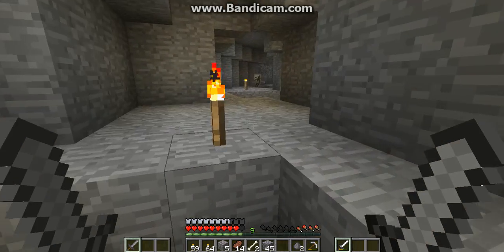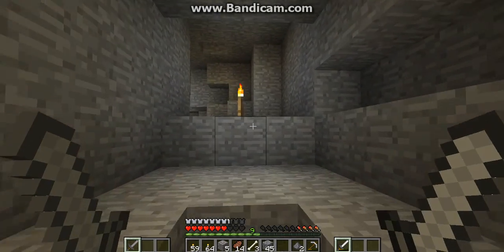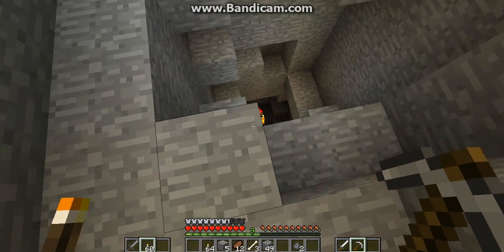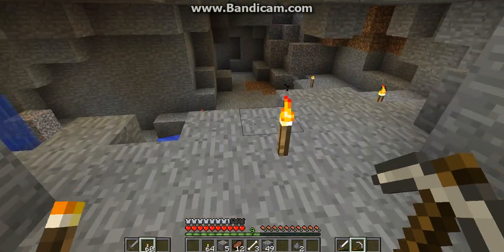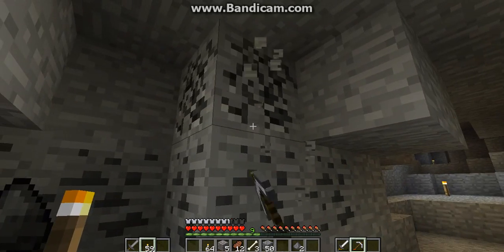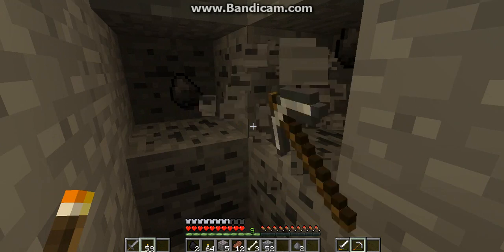Let's Play Minecraft with Apothxx part 16 (LOST AGAIN!)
I'm back, for better or for worse! And I have been away so long I have forgotten the layout of the cave I was in! Can we say HIP HIP HURRAY?! Anyway, come join me as I unleash DUAL WIELD FURY Upon some foo's while trying to find my way out!

I just met you, and this is crazy, But I take no credit for anything that is owned by others, I play MC for the lulz!